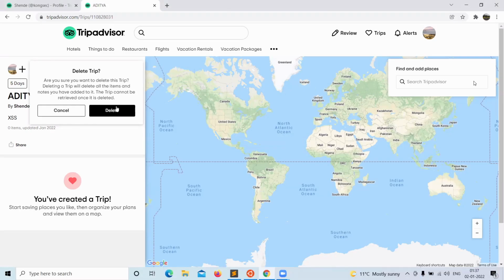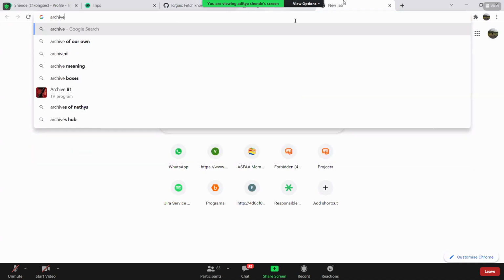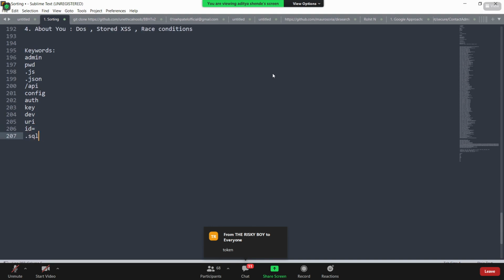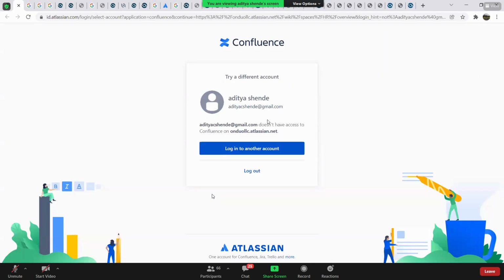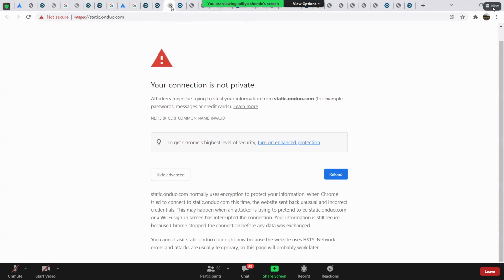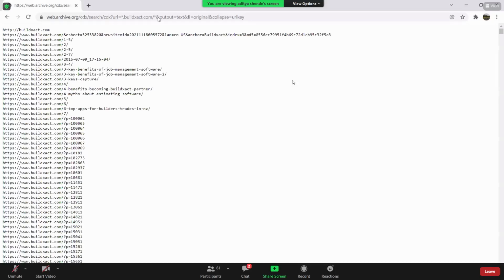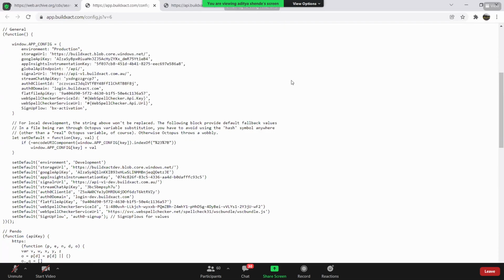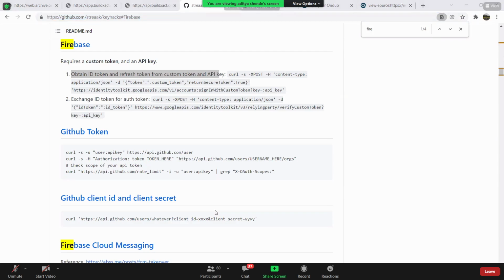Bug Bounty Toolkit and Practice Plan 1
In this video, we’ll cover the **Top 10 Cybersecurity Tips** that everyone should follow in 2025. Whether you're browsing the web, checking emails, or working from home, these simple practices will help keep your data safe and prevent hackers from stealing your information.

🚨 Key topics covered:
1. Use strong, unique passwords
2. Enable two-factor authentication (2FA)
3. Avoid phishing scams
4. Use a VPN on public Wi-Fi
5. Keep your software updated
6. Backup your data regularly
7. Use antivirus and firewall protection
8. Check website URLs before clicking
10. Lock your devices when not in use